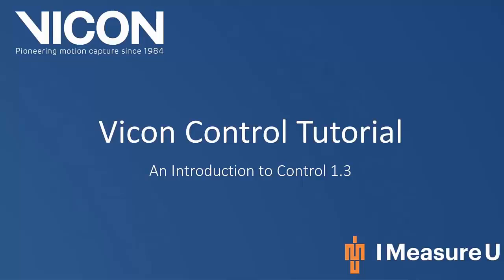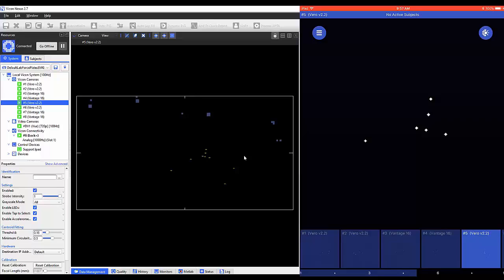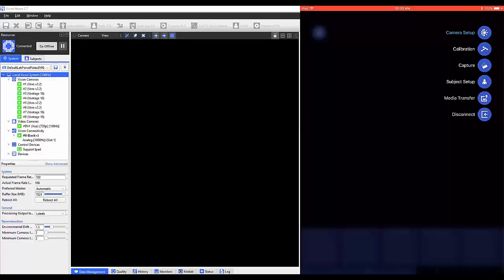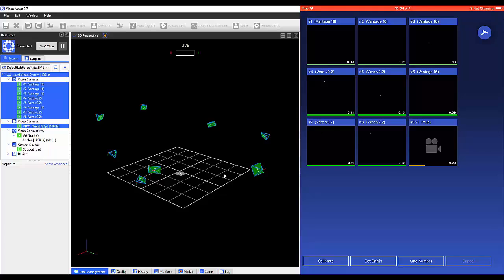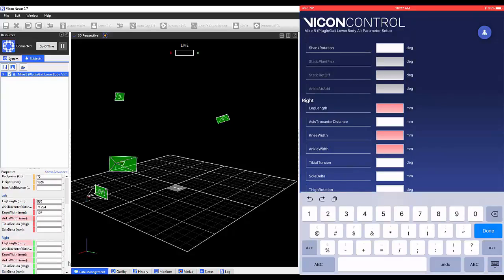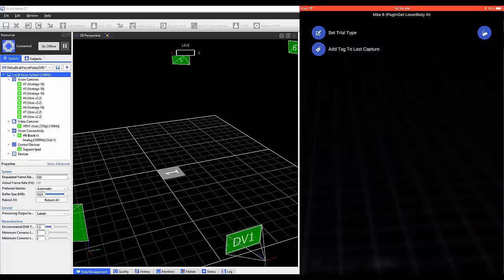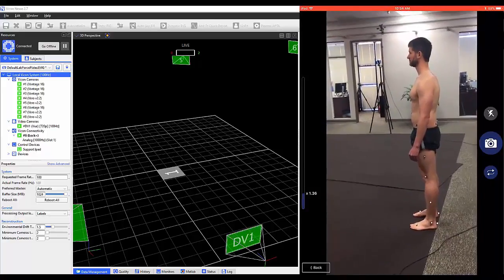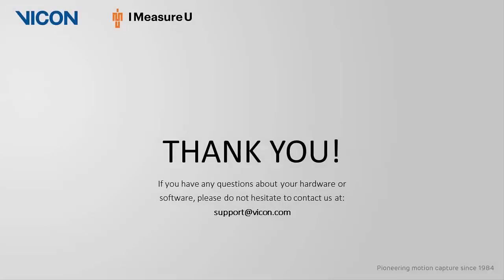Features of Vicon Control 1.3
This video presents all of the features present within Vicon Control 1.3.  Vicon Control is a phone or tablet app that brings the power of your Vicon Nexus system to the palm of your hands.  This means that going through your workflow has never been easier and more accessible.

Currently, only iOS and android devices are supported.

Topics in this video include:
0:27 Opening the Control App
0:39 Camera Setup
2:36 Calibration
4:07 Subject Setup
6:21 Data Capture
8:00 Media Transfer